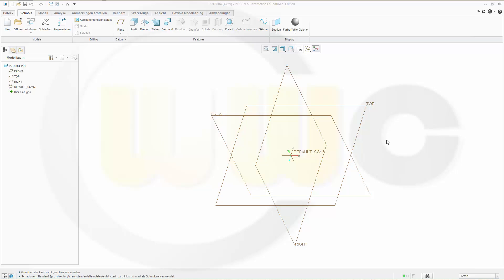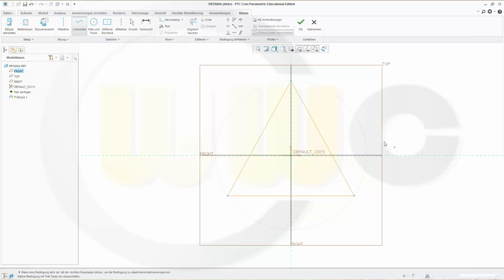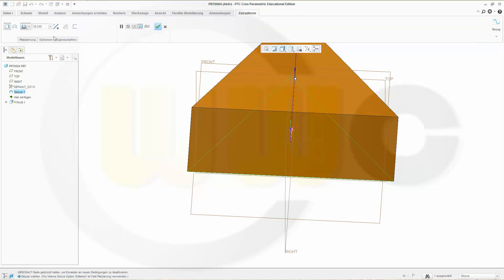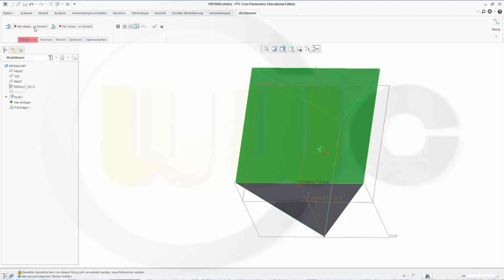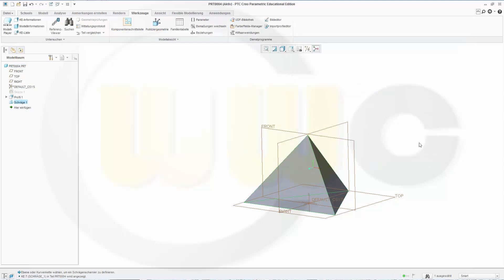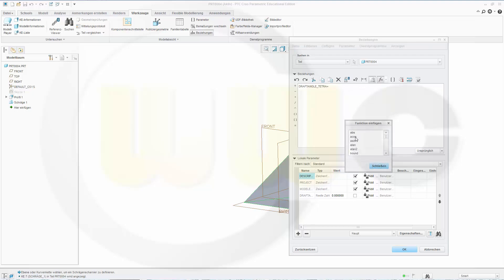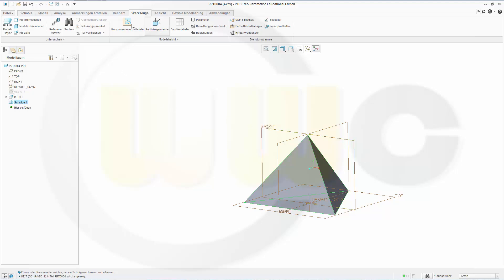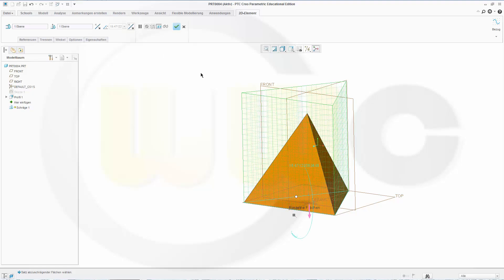8.5 Tetraeder Drafted - Creo 3 Parametric Training - Draft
The last in this series – creo 3 parametric. Done in a similar fashion like all the others.  Enjoy!
Sorry I´ve still not managed to set the userinterface to english language.